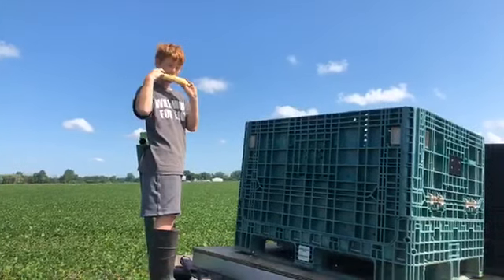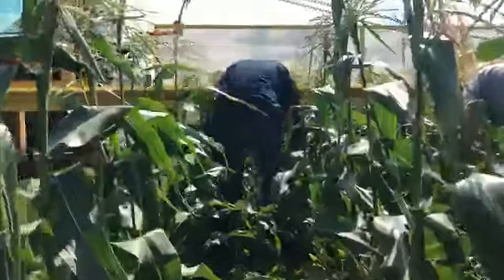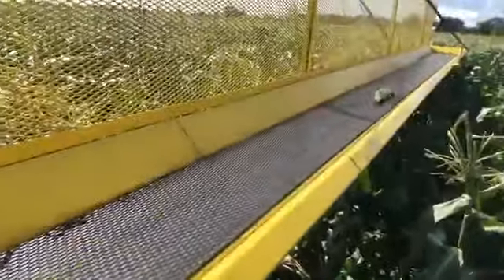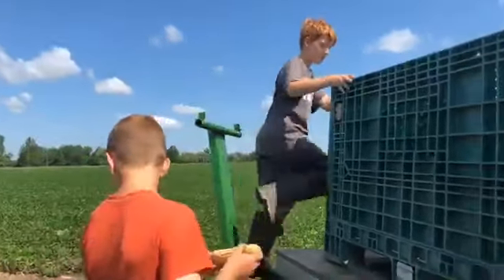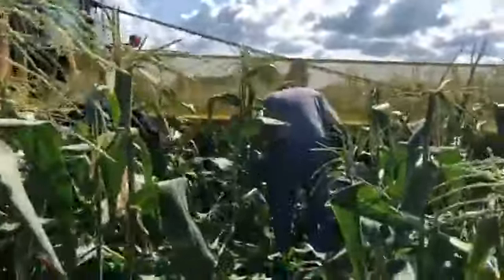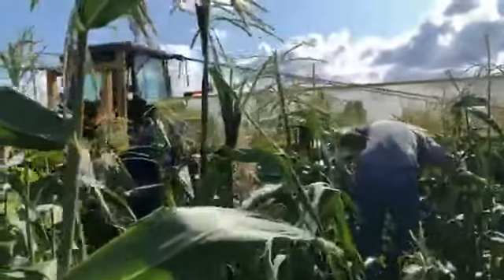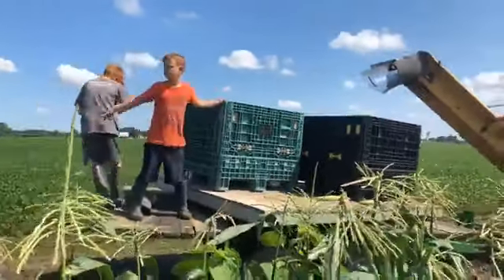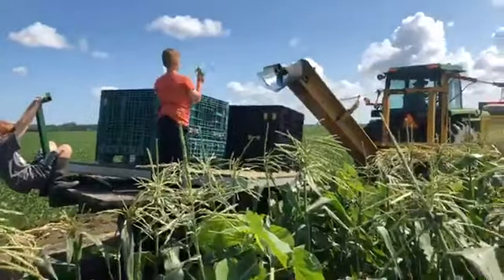How We Pick Sweet Corn by Hand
On our farm, the sweet corn is picked every day by hand, but we still use some elements of mechanization to help. Walk behind our pickers to see exactly what it feels like to be a sweet corn harvester at David Bench Farms and Shared Legacy Farms.